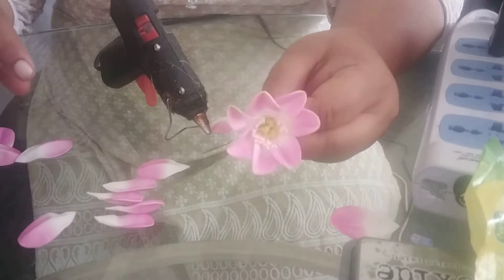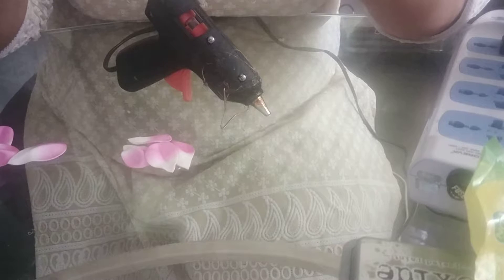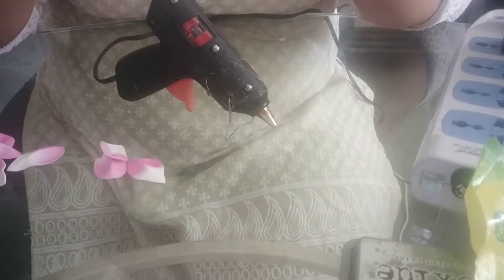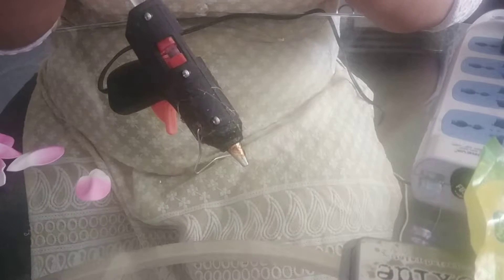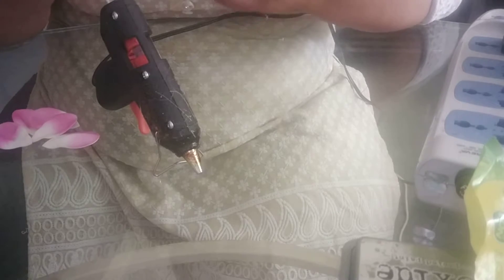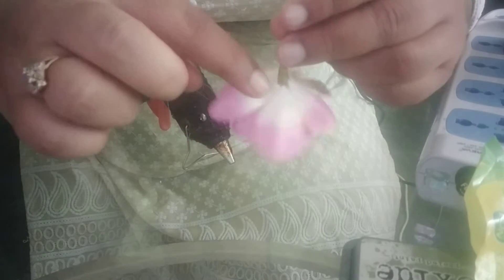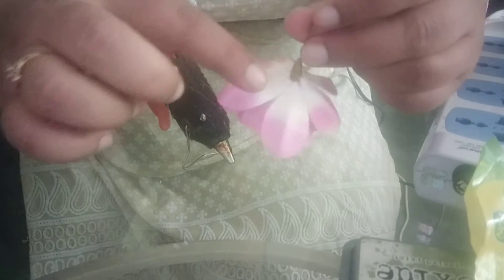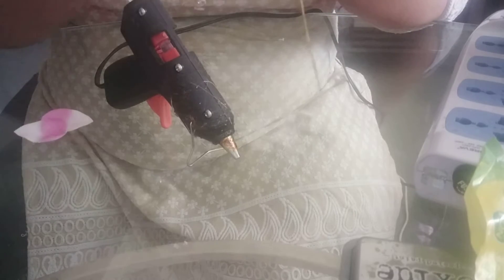Foamiran flower open rose p2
have you ever wonder How to make foam flowers? Follow me, It's easy...

MATERIALS:
-  foam sheet .8mm
- Flower Stamens for Decoration
- Mini Steam Iron (Be careful when using)
- Glue gun
- oil pastels

On this channel, you can find understandable tutorials on making beautiful flowers,  home decor articles, greeting cards, much more!
Every Tutorial and video on my channel is made with Love and Hard work.